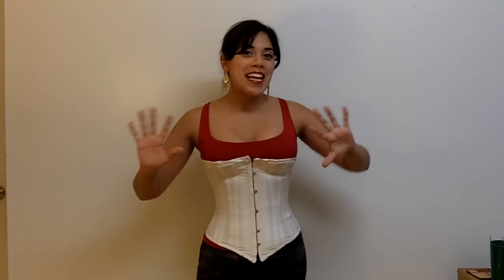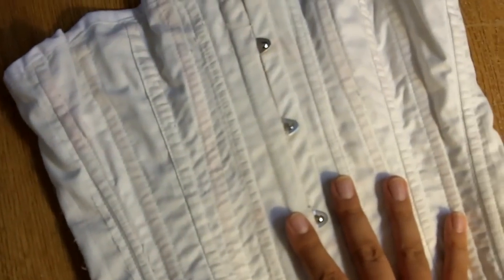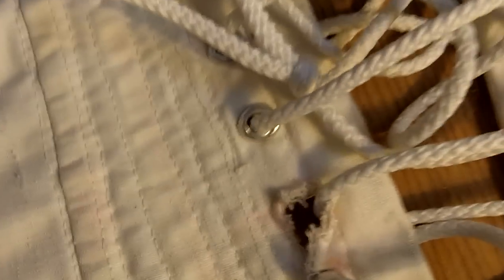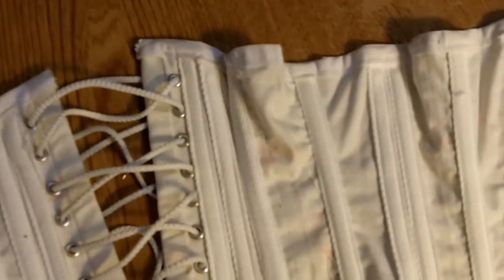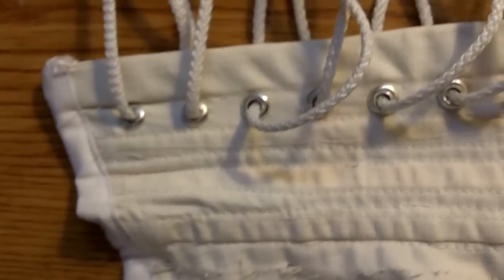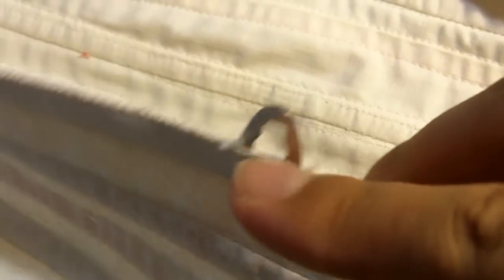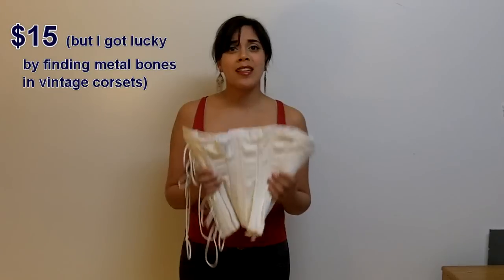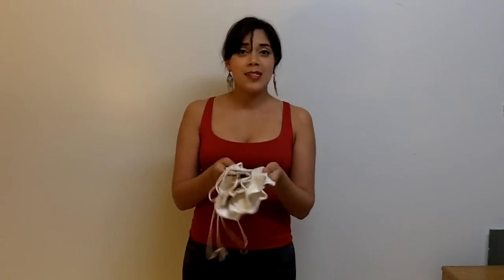Case Study: My First Corset! | Lucy's Corsetry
In this video I show in detail all the different parts (and flaws!) of my first homemade corset (Simplicity 9769 pattern) which I made back in high school.

This corset is delightfully awful, but rather than being ashamed of it like a normal person, I'm going to show it off so you all can learn from my mistakes.

[NAVIGATION]
0:00 Introduction
0:35 Material
1:10 Sizing, measurements, stretch
2:40 Rips and damage
3:25 Seams and boning channels
4:00 Waist tape (none)
4:10 Bones
5:25 Grommets
6:10 Binding
6:40 Busk
8:05 Cost of materials
9:00 Honor the learning curve